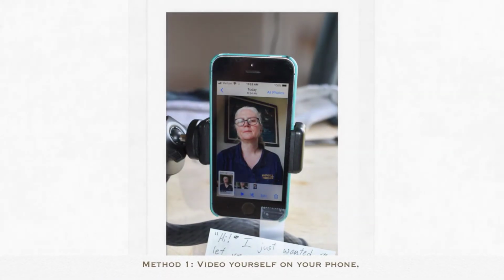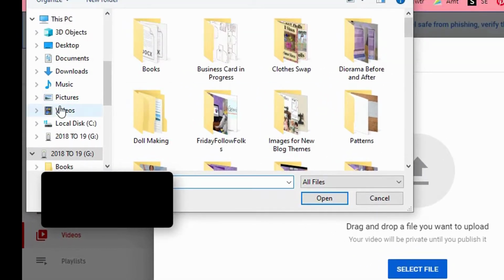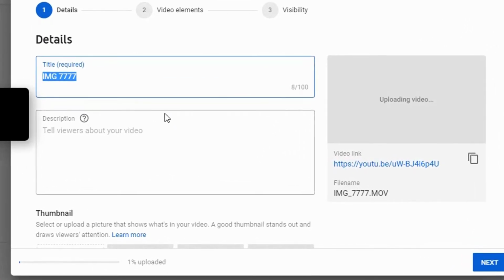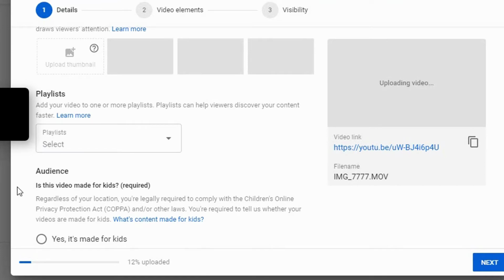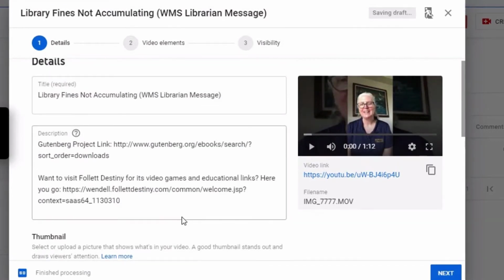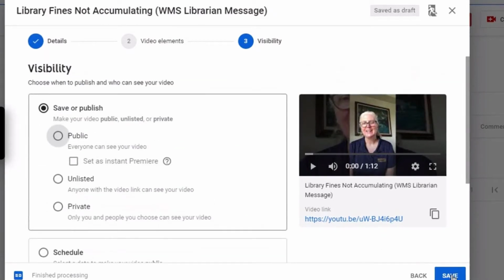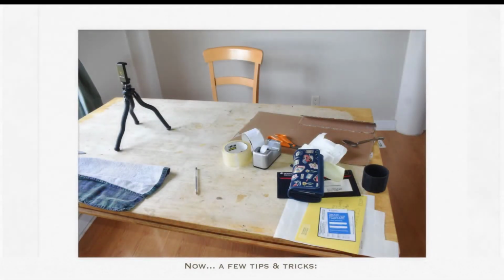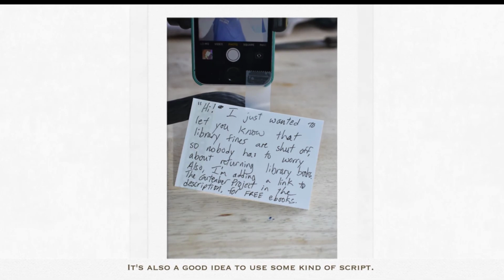How to Upload a Video to YouTube Tutorial for Teachers Educators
In this video tutorial, I walk you through how to upload a video to YouTube. The video includes the basics for teachers / educators who want to upload a video for their students to view.

In the video, I mention COPPA laws. Here's a link to a great website that gives you the most important elements of COPPA laws for teachers / educators

You may also find it helpful to know that during our COVID-19 lockdown, the Scholastic publishing company has lowered copyright restrictions, allowing teachers to temporarily post videos of themselves reading Scholastic publications to their students online. Here's a link to learn more about their restrictions and caveats when doing this

Please note that there is a time limit for this. Your YouTube video read-alouds must be removed at the end of that time limit.